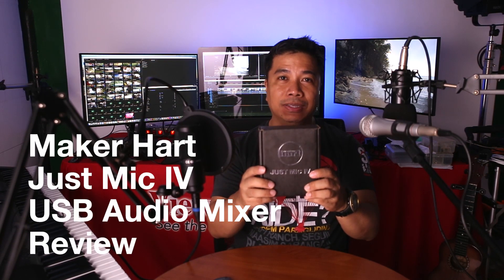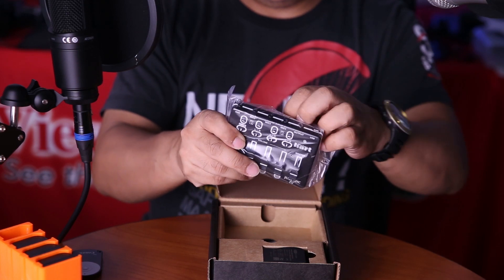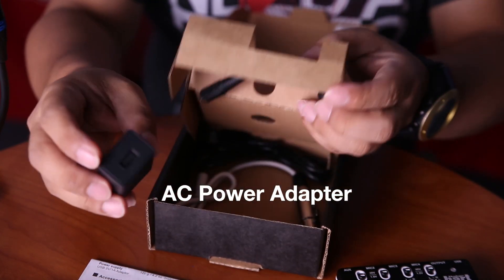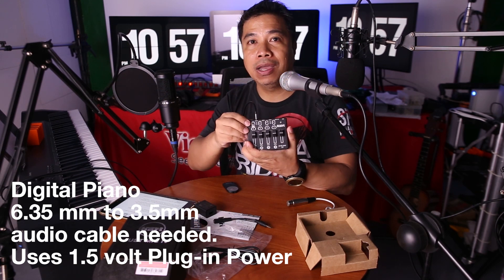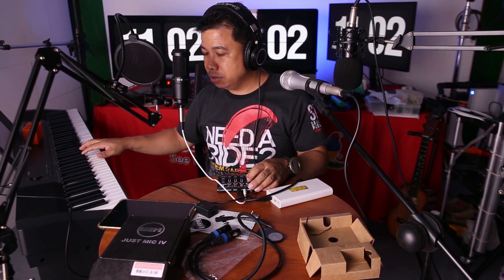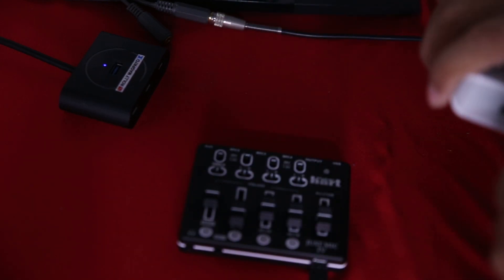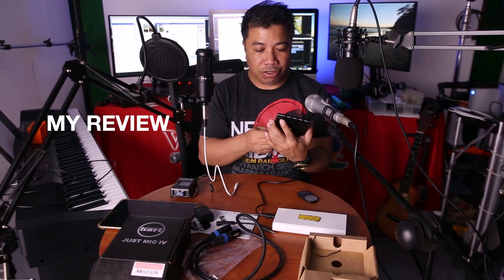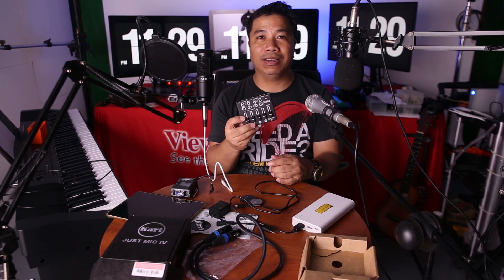Maker Hart JUST MIC IV USB Audio Mixer Review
This Mixer can be used for Live broadcasting or podcasting using a mobile phone, tablet or computer.

It can also be used for recording multi inputs into one stereo track.

It can also be used as an Audio Interface by recording into a Digital Audio Workstation App.

It can also function as an interface to connect XLR Microphones to a DSLR with 3.5mm mic input.

This small gadget is cheap but has a lot of uses.